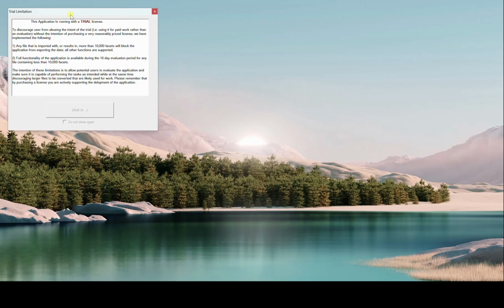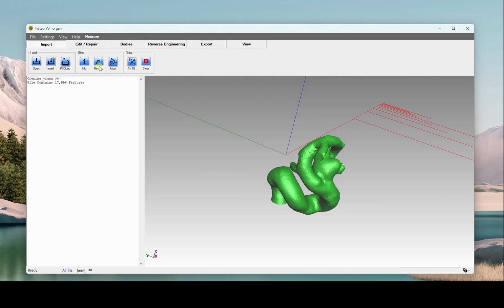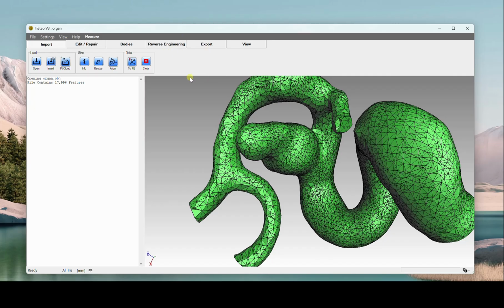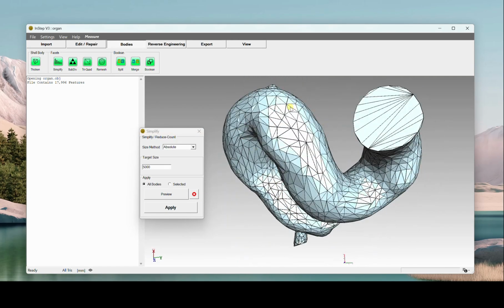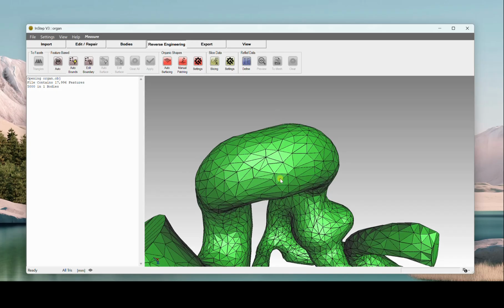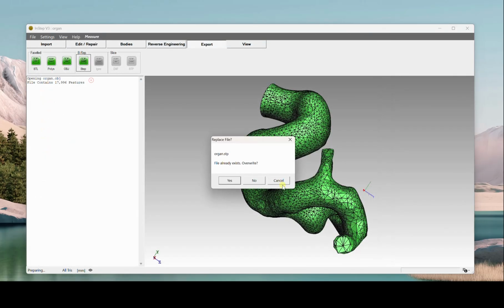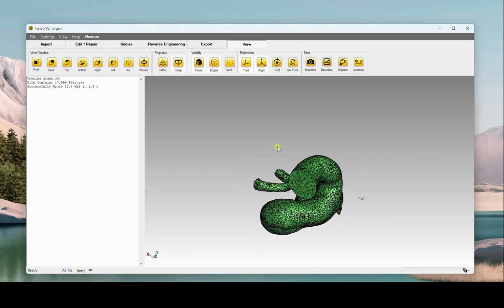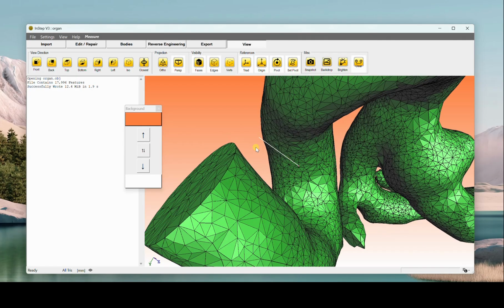InStep Studio 3D - V3.1 Introduction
This brief introduction video provides a brief overview over the new capabilities and workflow of the InStep Studio 3D application, Version 3.1. Recommended workflow and capabilities are briefly discussed and provided. This is a recommended video for learning how to use the application.